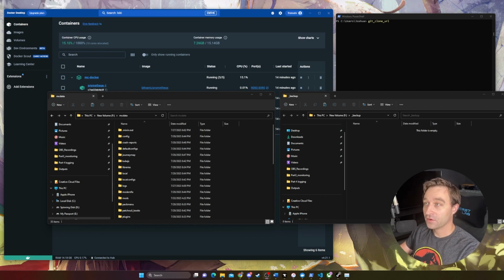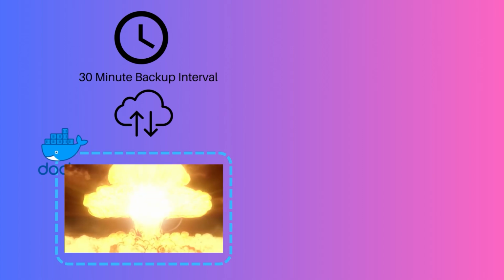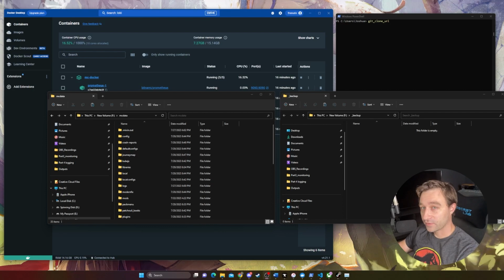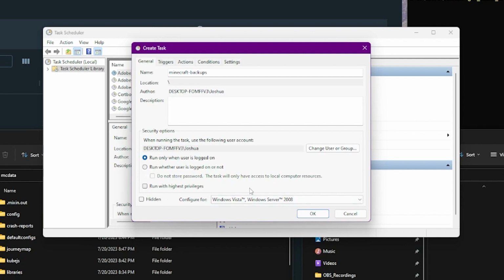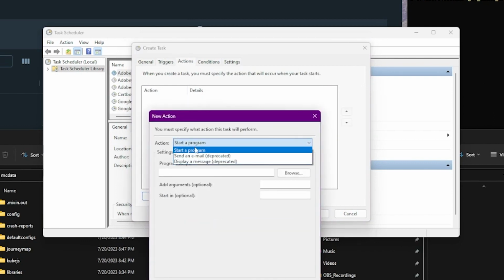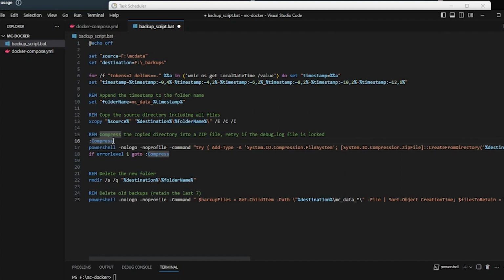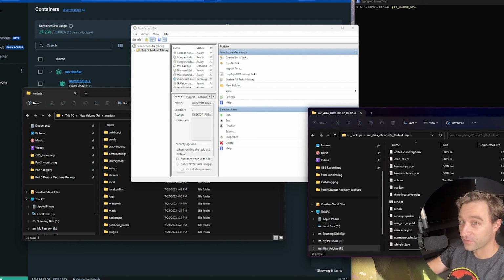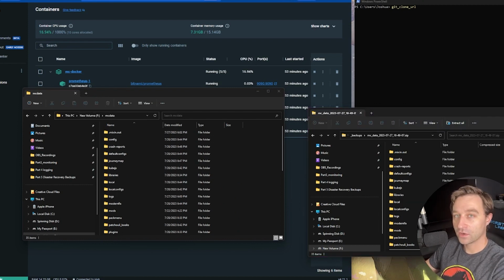MINECRAFT AUTOMATED BACKUPS AND DISASTER RECOVERY | RUNNING MINECRAFT IN PRODUCTION PT 5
Welcome to my series called "Running Minecraft in Production". The goal of this series is to teach people how to run an application, such as Minecraft, similar to the way applications would run in a production environment.

This series will have you installing Minecraft on and learning Docker and  Docker Compose, Prometheus, Grafana, Promtail, Loki, and more.

This video is all about some disaster recovery theory and how to create automated backups of your minecraft data on windows.

Chapters
0:00 - Intro
1:21 - Disaster Recovery Theory
3:31 - Create an Automated Task with Task Scheduler
6:35 - Backup Script Review
8:50 - Testing the Script